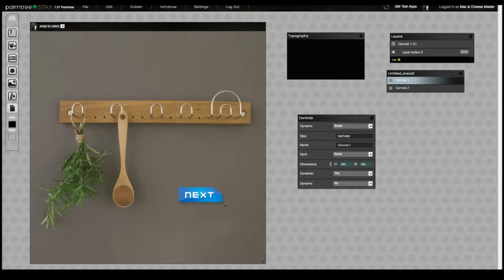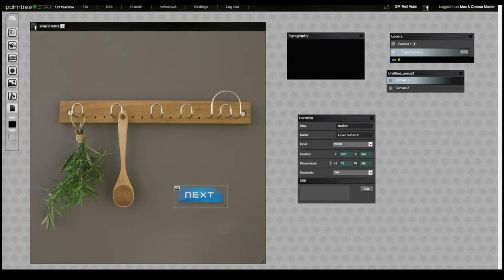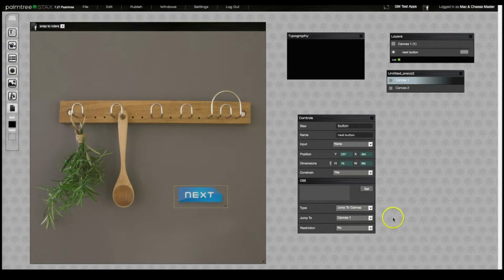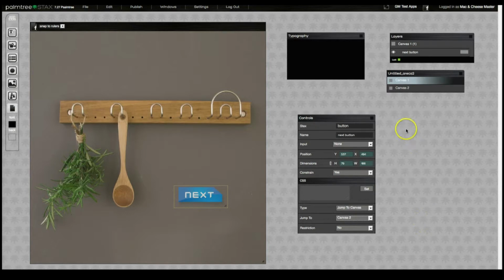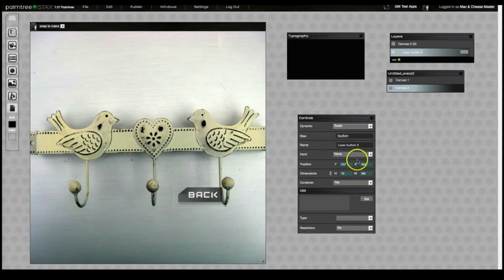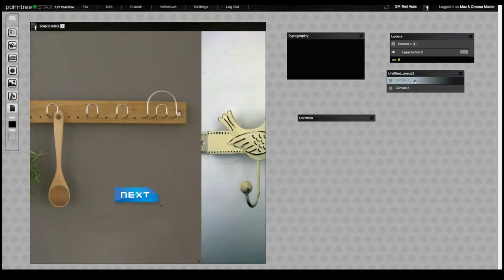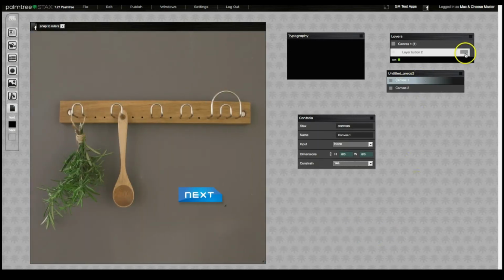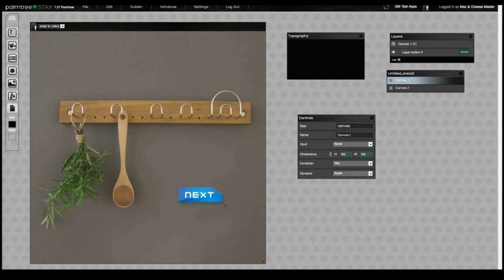How to Add Navigation